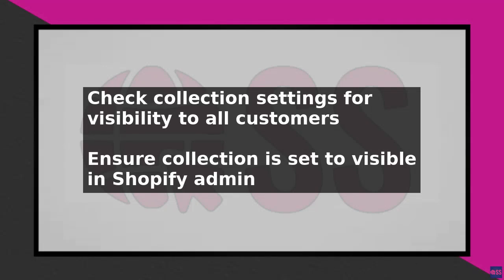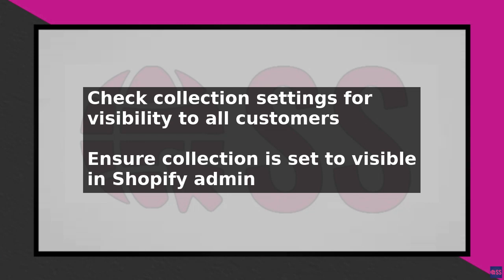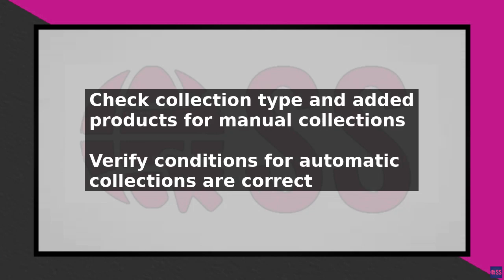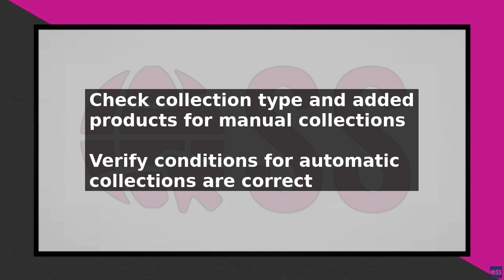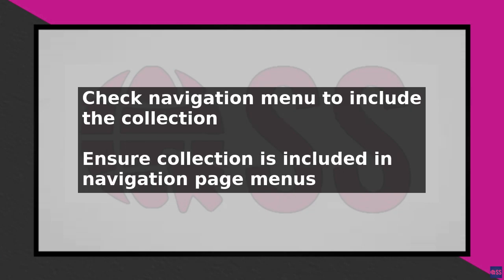How To Fix Collections Not Showing In Shopify (2025)